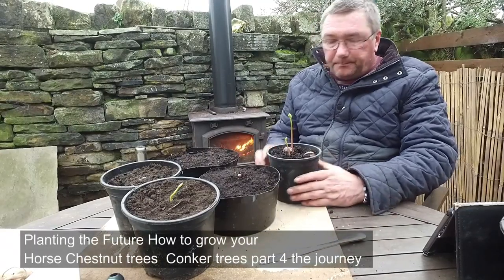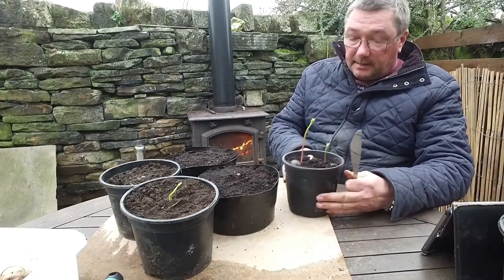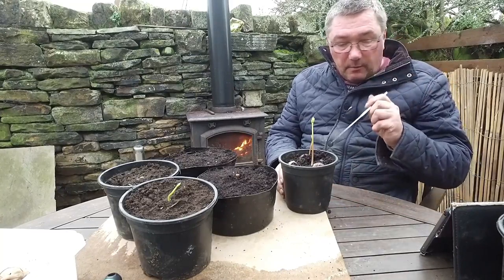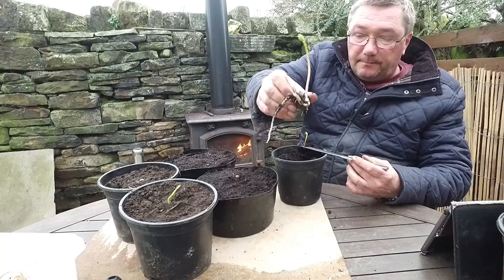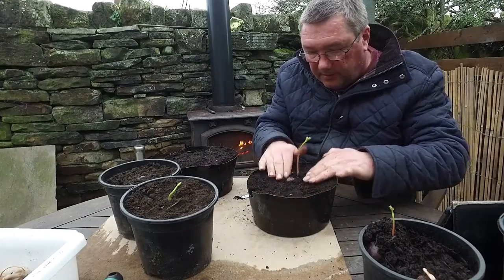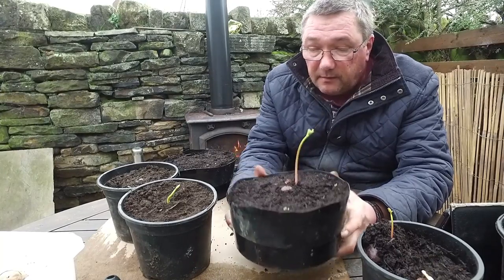Planting the Future How to grow your Horse Chestnut trees Conker trees part four the journey